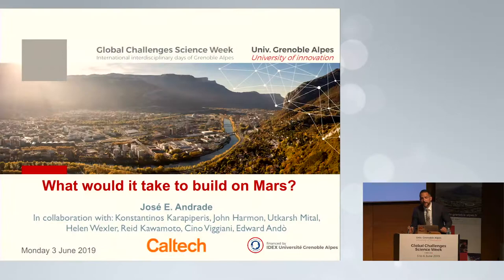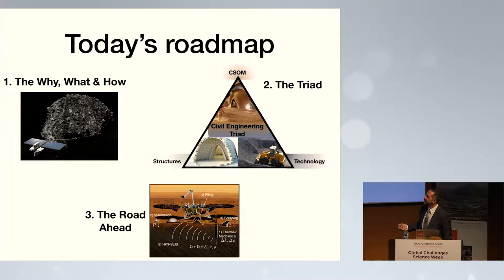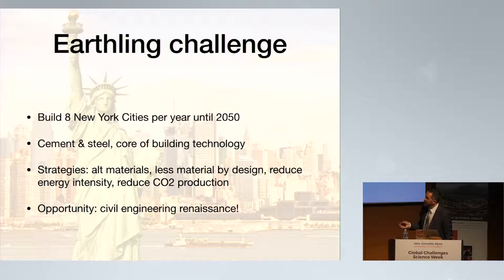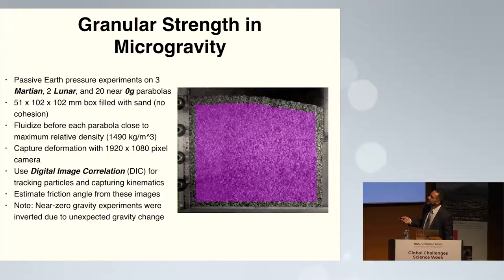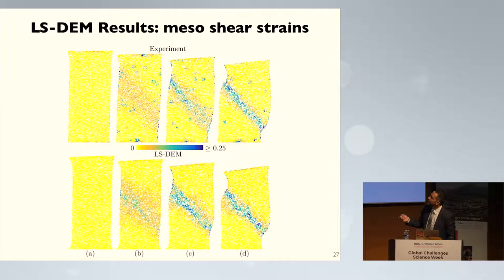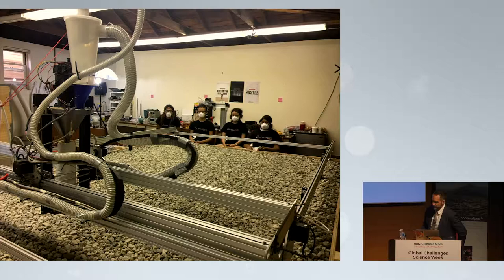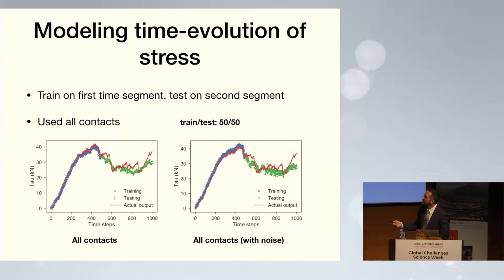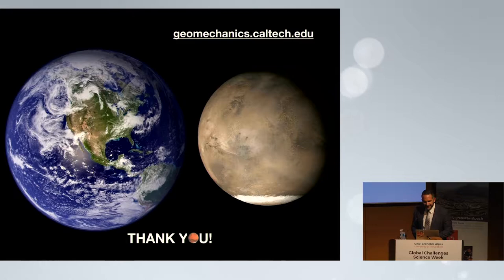"What would it take to build on Mars?" by José E. Andrade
(Re)watch the fascinating plenary lecture presented by José E. Andrade and held during the Global Challenges Science Week questioning "What would it take to build on Mars?"

The human race is currently actively exploring our solar system and will need to develop infrastructure outside of our planet.

In this talk, José E. Andrade invites us to explore what would it take to continue to explore our solar system --and beyond-- from a technological stand point. He shows all of the opportunities from new materials to 3D printing to artificial intelligence to drilling, on our quest to explore and build new worlds.